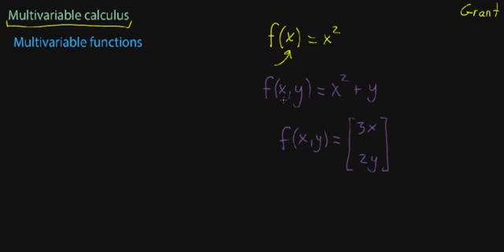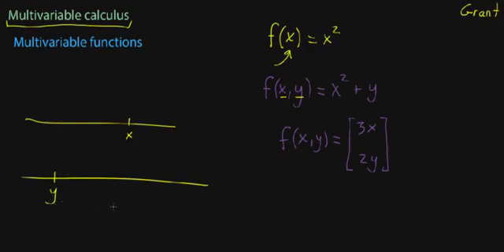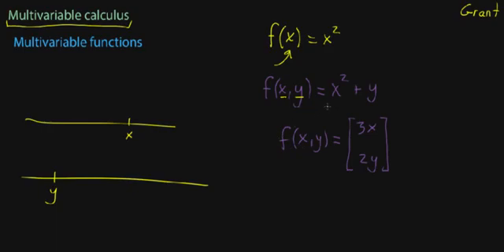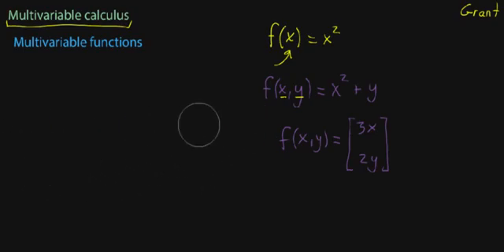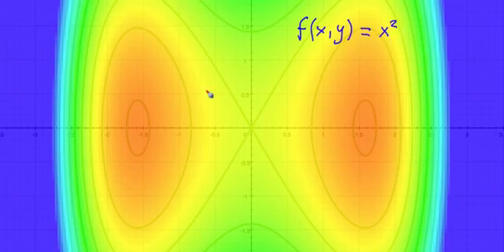INTRODUCTION TO MULTI VARIABLE CALCULUS 9@9@9